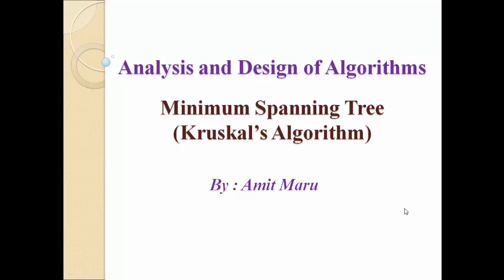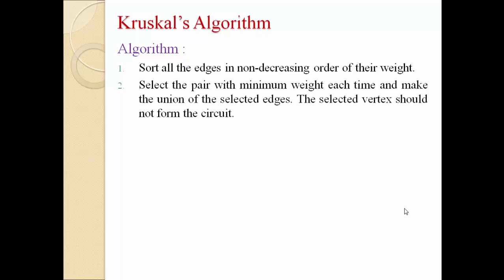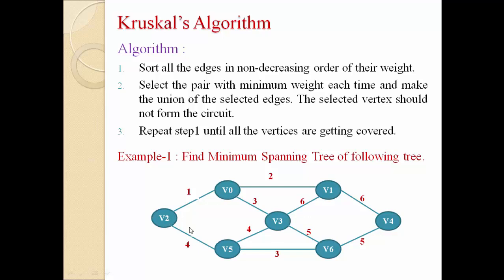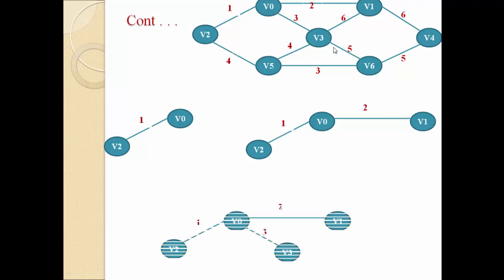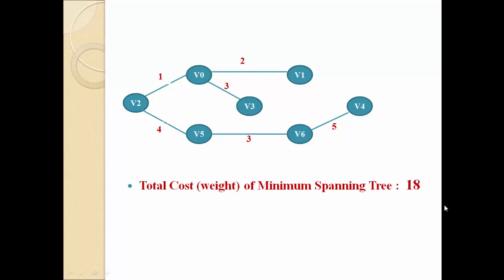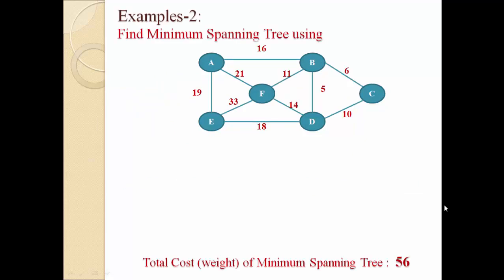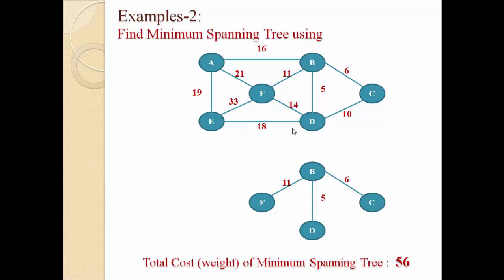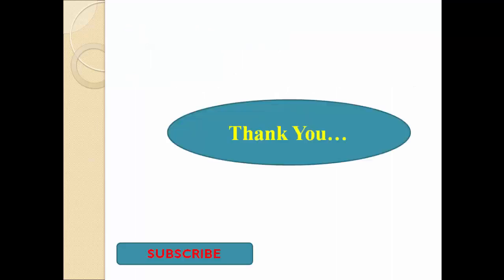Kruskal's Algorithm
In this Video I have covered following Points:
- Example of Kruskal's Algorithm